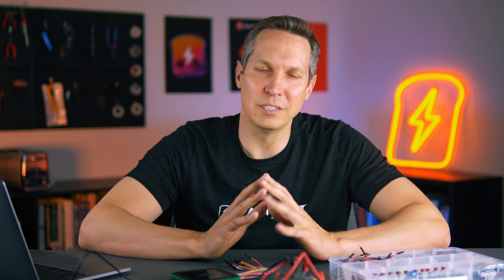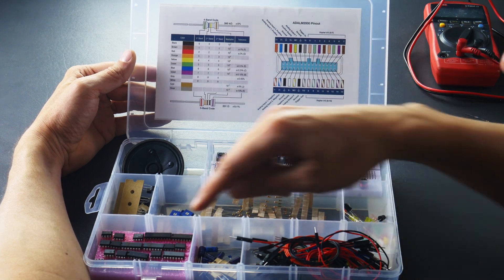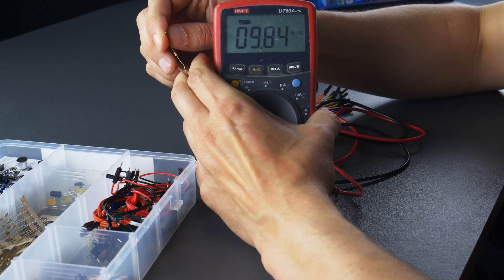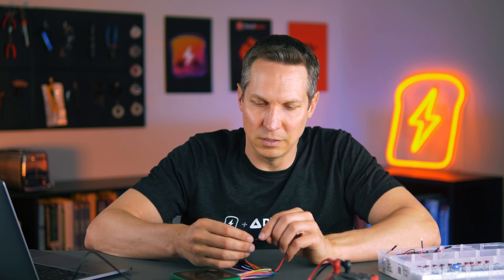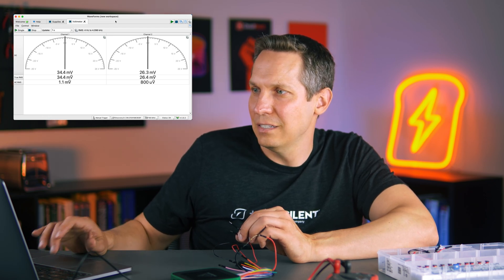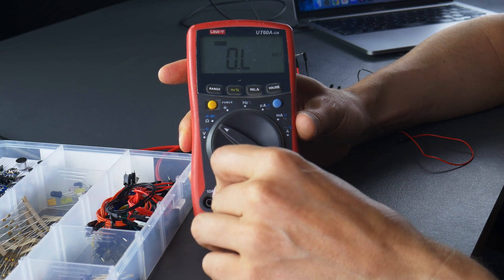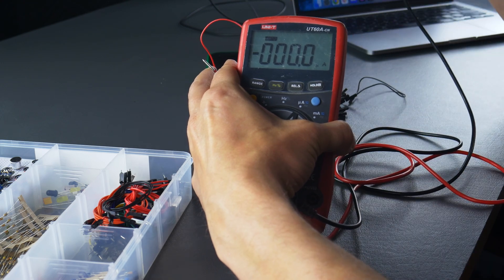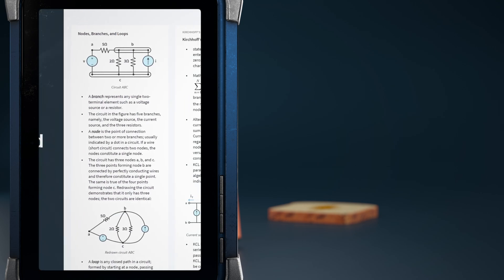Practicum: Measure voltage, current, resistance and calculate power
We already reviewed some of the fundamental building blocks of electric circuits and in this practical example, we will show how to measure resistance and current using a multimeter and how to measure voltage with Digilent's Discovery 3.  We then calculate the power dissipated in a resistor using those measure values.

If none of this makes any sense, then you should check out the conceptual lesson that teaches about the basics of voltage, current, and resistance.

As mentioned, we made this video with Digilent, Inc ( @DigilentInc ) and are thankful for their support!  We love more practical or hands-on circuits projects as we feel they are incredibly useful to help in the learning process.

Table of Contents:
0:00 Introduction
0:55 Review of the Digilent Student Kit
2:48 Using a multimeter to measure resistance
4:23 Using the Discovery 3 to measure voltage
8:56 Using a multimeter to measure the current
11:32 Calculating power dissipation
12:10 Summary
12:47 Check out our other tools!